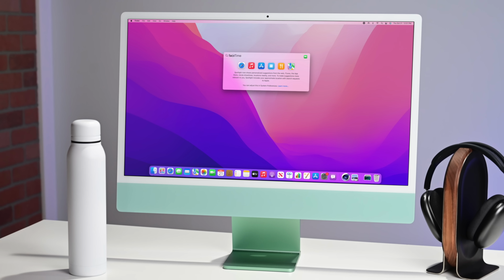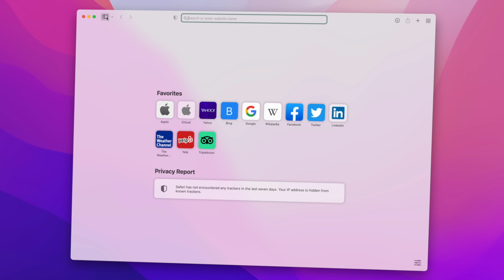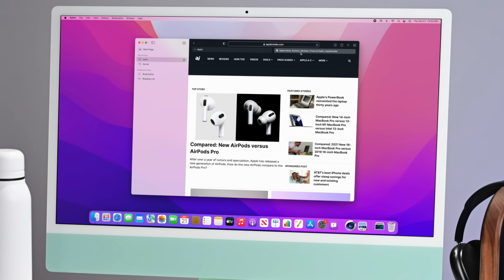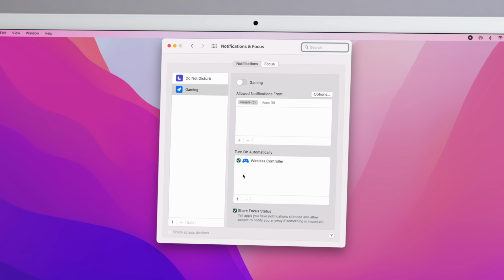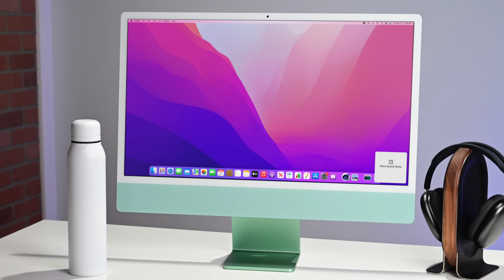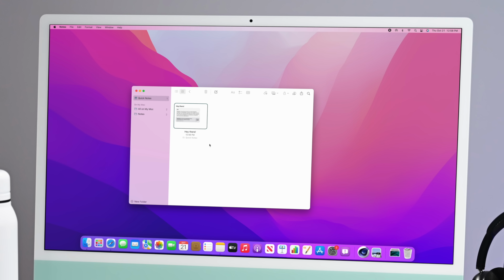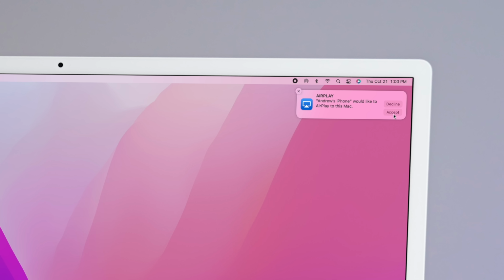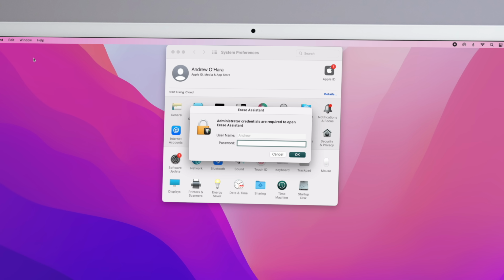Best NEW Features in macOS Monterey!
Apple has released macOS Monterey! Here are my favorite new features in this massive new update for the Mac. Includes AirPlay 2, Quick Note, SharePlay, Focus modes, and more!